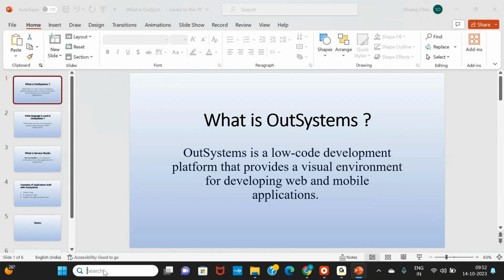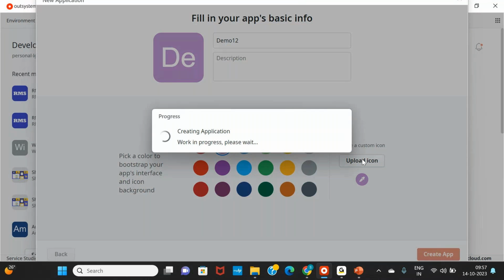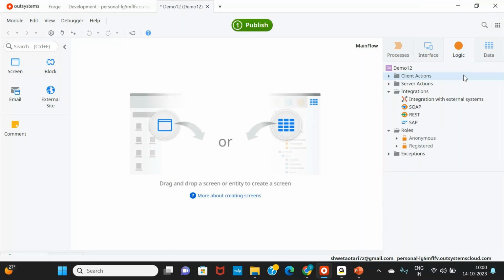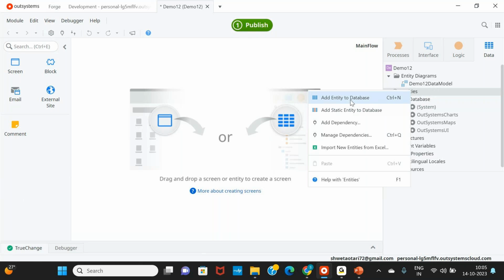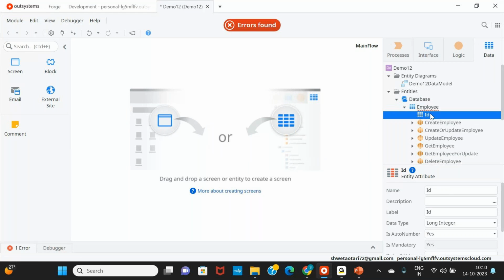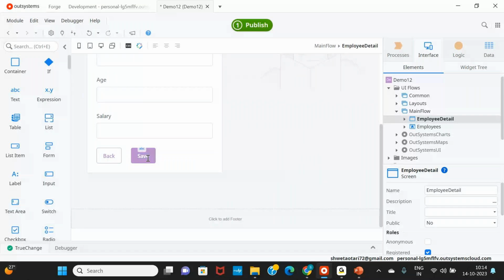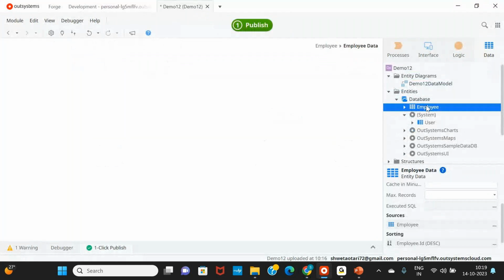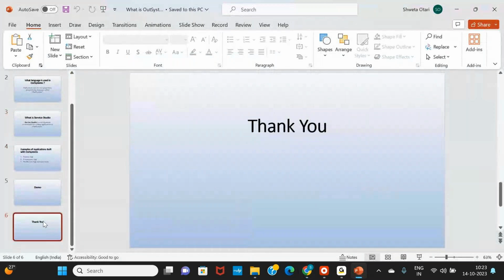.1 Best OUTSYSTEMS Online Training institute in Hyderabad,Bangalore,Pune,Chennai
Outsystems Online Training in Hyderabad is available from Outsystems IT  in both offline and online modes. With the Outsystems Solution Expert Program, Outsystems IT  assists you in becoming an industry ready professional, which will aid you in your career in the Outsystems and Outsystems industries. This course will assist you in getting started with OutSystems. It provides an overview of the OutSystems Platform, including the platform's key components and capabilities. Before enrolling in the training programme, attend a free demo class and receive free career counselling.

OutSystems Training in Hyderabad teaches traditional web application development using OutSystems Training in Hyderabad . Outsystems IT   course covers the fundamentals of developing responsive web applications, including data modelling, business logic, UI design, screen lifecycle, and much more, with a strong emphasis on hands-on experience in the OutSystems Development Environment online training institute in Hyderabad

OutSystems Online  Course Content Syllabus@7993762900
Outsystems
• Introduction
• Choose the right app for your project
• Service Studio Overview
• Create Your First Reactive Web App
• Create Your First Mobile App
• Getting started with your own app use case
• Understanding How to Create an App
• Using Your Own Data in Your App
• Create Your First Traditional Web App
• Use a Forge Component Made by the Community
• Service Studio Tips and Tricks
Developing an Application
• Application Templates
• Use Data
• Data Modeling
• Entities
• Create an Entity to Persist Data
• Static Entities
• Create and Use an Enumerate
Entity Relationships
• Create a One-to-One Relationship
• Create a One-to-Many Relationship
• Create a Many-to-Many Relationship
• Delete Rules
• Create an Entity Index
• Edit data while developing
• How to edit the data of an entity in Service Studio
Query Data
• Fetch and display data from the database in OutSystems
• Fetch and display data from an integration
• Filter Query Results
• Sort Results in an Aggregate
• Calculate Values from Grouped Data
• Aggregate a Column into a Single Value
• Implement asynchronous data fetching using Aggregates
• Create a Calculated Attribute in an Aggregate
• Get Distinct Values from the Database
SQL Queries
• Download a file through browser
• Bootstrap an Entity Using an Excel File
• Use Structures and Records to Create Compound Data Types
• Use Site Properties to Configure Behaviors at Runtime
• Sessions in Web Applications
• Share a Client Variable between apps
• Use Resources
• Caching
Offline
• Implementing Offline Sync
• Sync Framework Reference
• Offline Sync Checklist
Design UI
• Screen
• Accessibility
• Screen Templates
• Creating Screen Templates
• Creating and editing tables
• Inputs
• Forms
• Images
• Look and Feel
• Reuse UI
• Accelerators
• Patterns
• Navigation
• Translating the app UI
• Multilingual Reactive Web and Mobile Apps
• Implement Application Logic
• Use Processes (BPT)
• Use Timers
• Reuse and Refactor
• Secure the Application
• Troubleshooting Applications
• Merge the Work
• SEO in Reactive Web Apps
• Testing your application
• Service Studio Shortcuts
Delivering Mobile Apps
• Customize Your Mobile App
• Generate and Distribute Your Mobile App
• Mobile App Update Scenarios
• Technical Preview - Configure mobile apps updates distribution
• Mobile Apps Build Service
• Distribute as a progressive web app
• Harden the protection of mobile apps with AppShield
• Compliance with Third Party Licenses
Artificial Intelligence
• Use the Azure LUIS Connector in OutSystems apps
• Use the Azure QnA Maker Connector in OutSystems apps
• Use the Azure ML Connector in your OutSystems applications
• Use the AI Language Analysis component in your OutSystems apps
• Create AI-powered chatbots
• The Azure resources reference
• Early Access Program - ML Builder
Mobile Plugins
• Barcode Plugin
• Camera Plugin
• File Plugin
• File Transfer Plugin
• File Viewer Plugin
• Firebase Plugins
• Health & Fitness Plugin
• SSL Pinning Plugin
• Using Cordova Plugins
JavaScript
• Extend Your Mobile and Reactive Apps Using JavaScript
• Extend Your Web Application Using JavaScript
Create connectors with Integration Builder
• How Integration Builder works
• How to set up Integration Builder
• Use Integration Builder
• Structure of generated integrations
• Troubleshooting Integration Builder
REST
• Consume REST APIs
• Expose REST APIs
• Troubleshoot a REST API